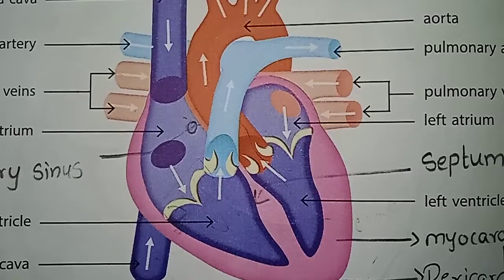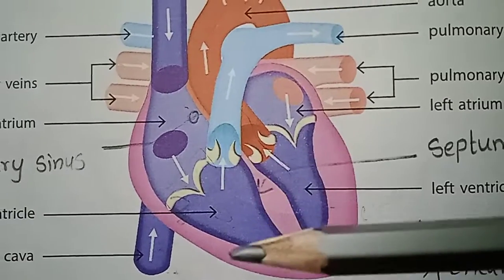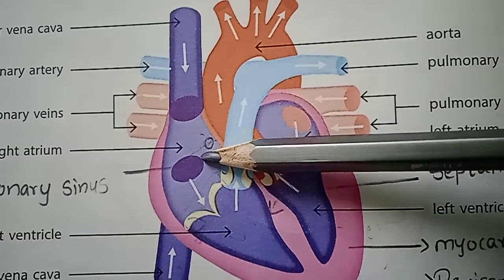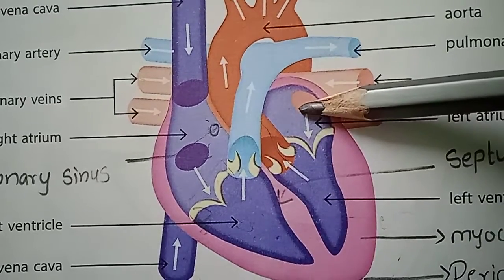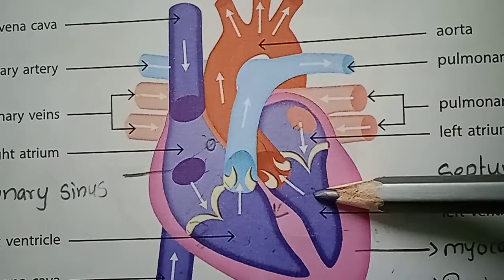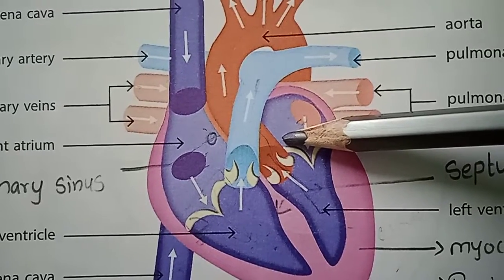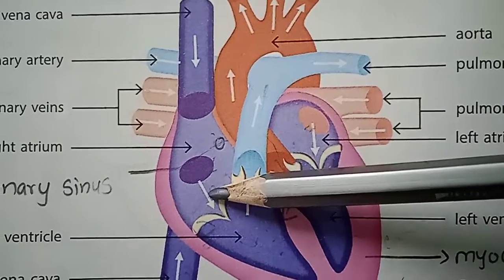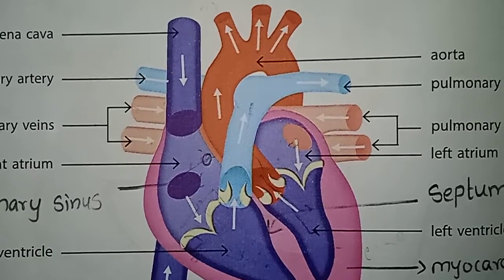Cardiac cycle||Explained in English||CTET science,TS TET, AP tET, KVS, NEET@happylearningtutor